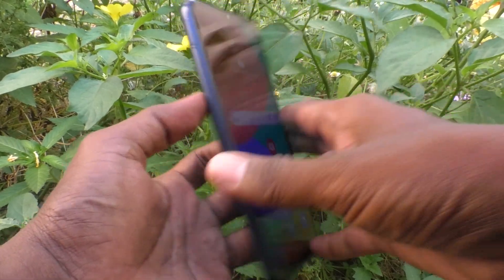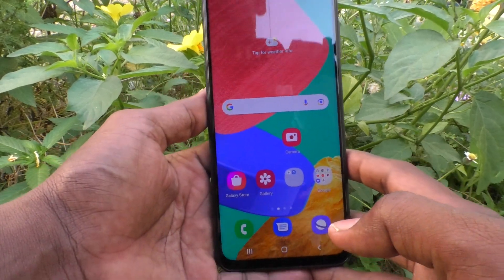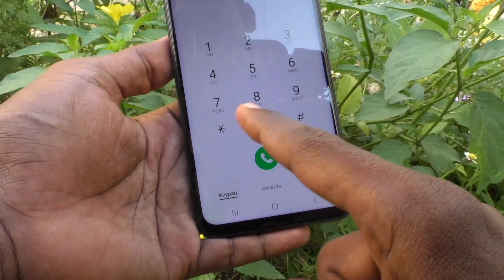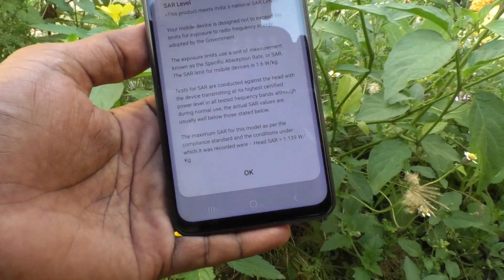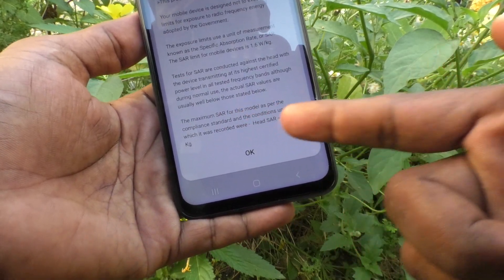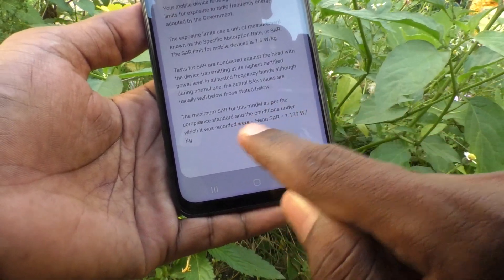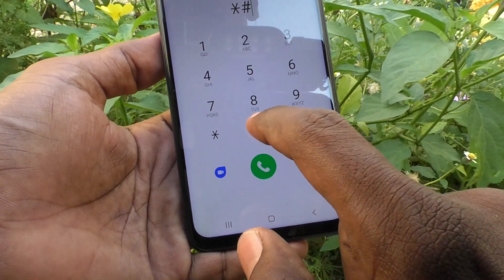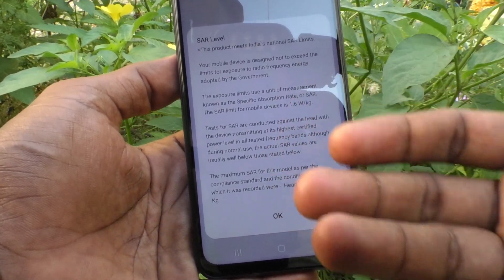How to check SAR value in Samsung Galaxy M33 5G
Samsung Galaxy M33 5G SAR value: Learn here how to check SAR value in Samsung Galaxy M33 5G smartphone. SAR value means radiation of your phone. It should be within the allowable range. See here how you can check out SAR value in your Samsung M33 5G smartphone. I know a person named Jack John who is lazy at all. Even he uses machine for switch on light in his house. He one day called me asked Samsung Galaxy M33 5G me SAR value check kaise kare. I was shocked because it is very simple. And he uses many technology including robot like Alexa to do work for him and he will enjoy doing nothing always. Even though his question is simple, I would like to help him as I always wanted to help others in their trouble. Then I thought that there may too many friends like Jack and I immediately made a demo video on how to check SAR value in Samsung Galaxy M33 5G and uploaded here and shared to Jack John. He was then happy and said, Alexa, open the link in Whatsapp sent by my friend from 5-Minutes Tech. I laughed for a while. No matter whatever may be. This video on how to check SAR value in Samsung Galaxy M33 5G smartphone will surely helpful to many people like Jack John. Hope you find the best!